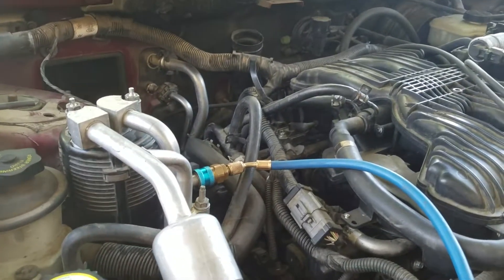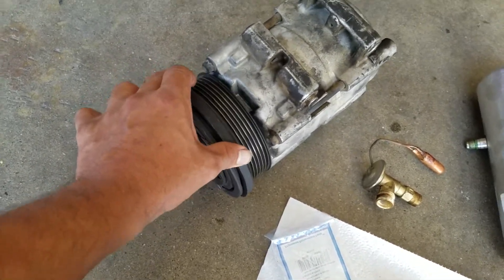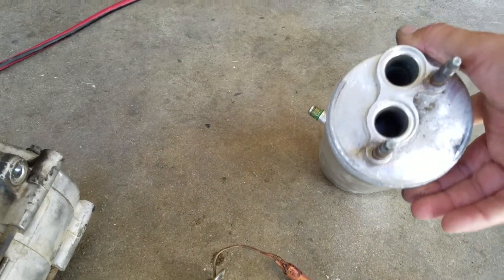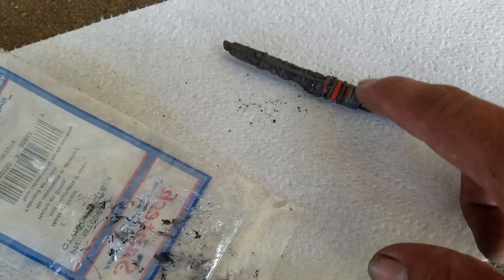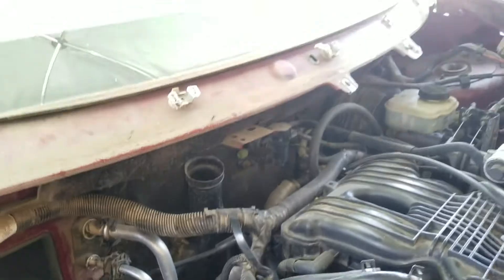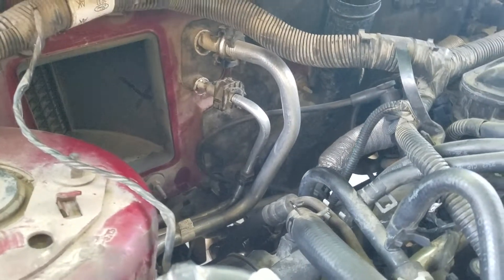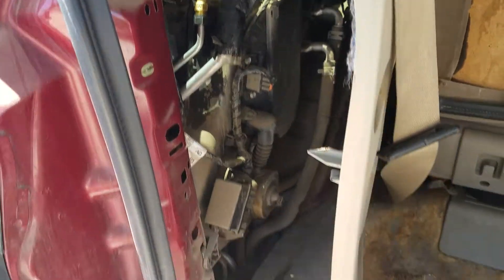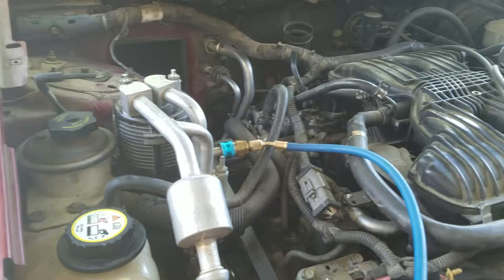Ford freestar expansion valve and orifice tube location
This van had a bad compressor and no oil in the ac system.